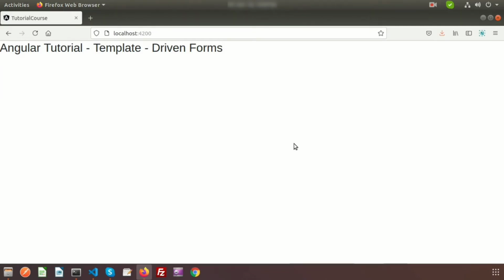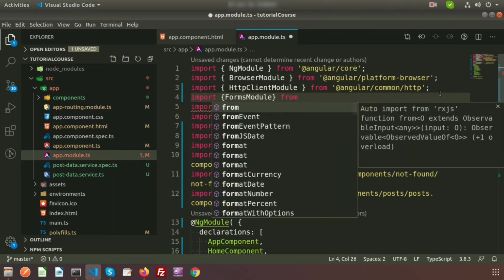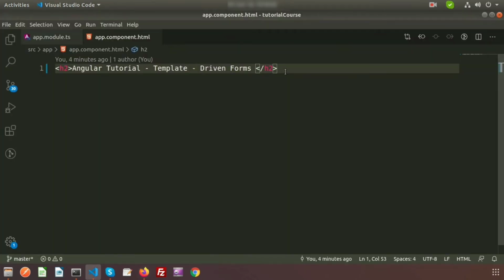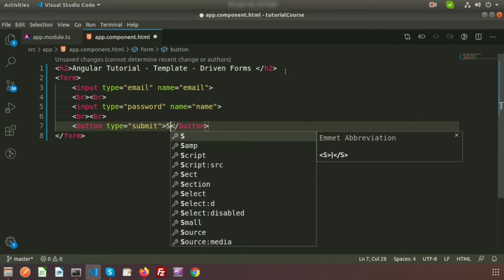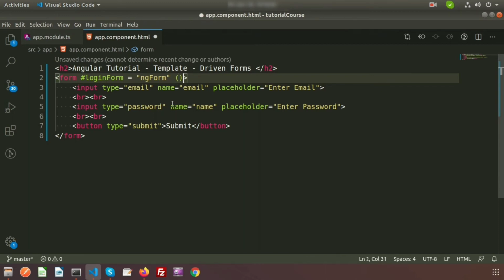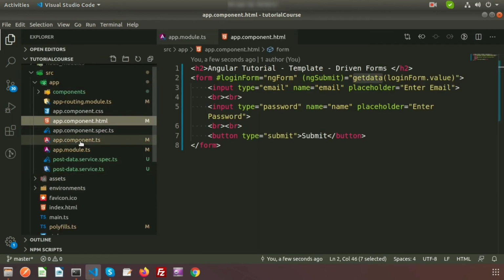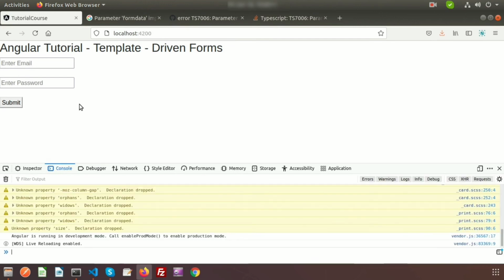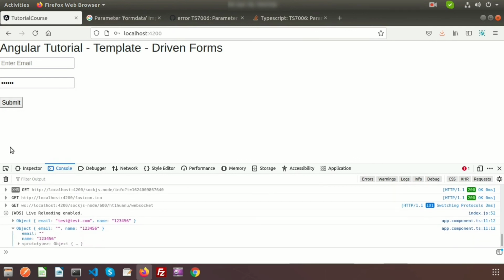Angular Template Driven Forms | Template driven form creation and submit data | Angular Tutorial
Angular Template Driven Forms | Template driven form creation and submit data | Angular Tutorial | Learning Points

What is angular forms
Types of angular forms
How to create Template Driven form
How to use from module
What is ngForm
How to call typescript function using ngSubmit
Get value from form

In our upcoming video I will discuss about angular template driven Forms Validation